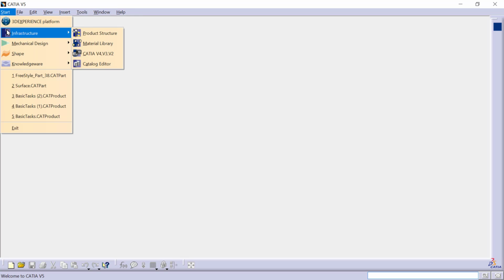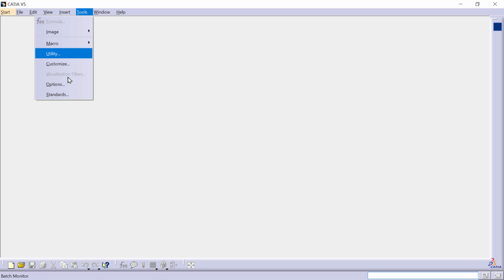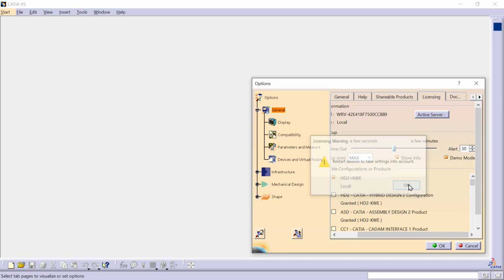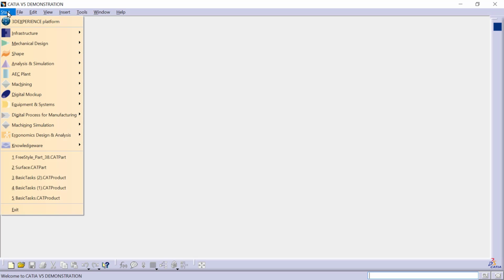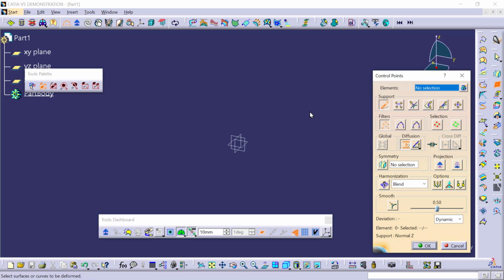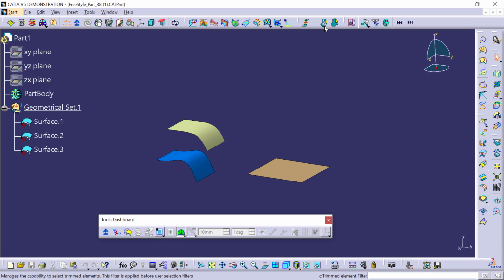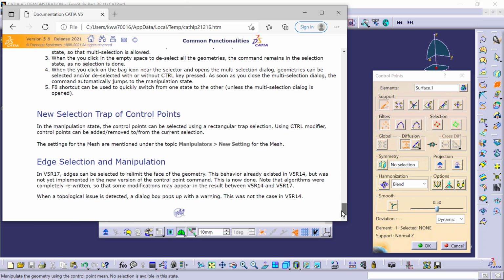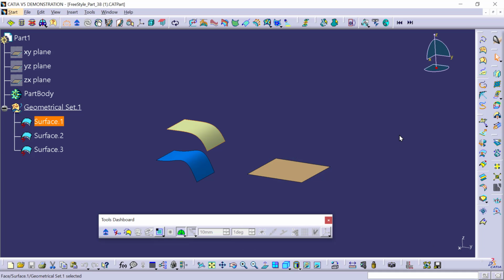Explore Installed Unlicensed CATIA V5 Workbenches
Here is a process that allows you to explore, interact with, create documents within and open provided documents to determine if a workbench is of interest. Your access using this method is restricted so you cannot open any external documents (only those in the CATIA documentation), you cannot save, you cannot print; in other words you cannot create product in this environment.